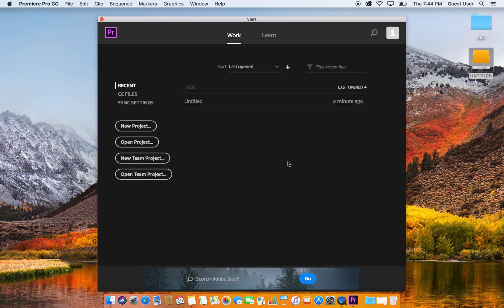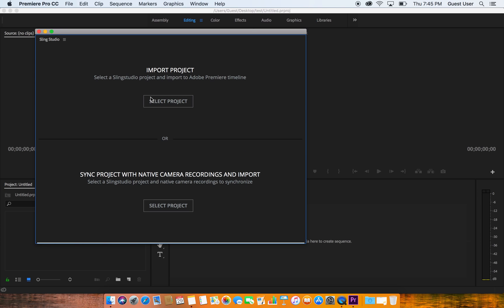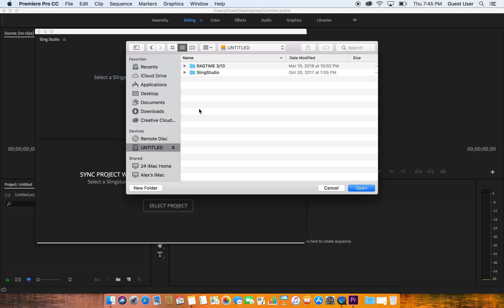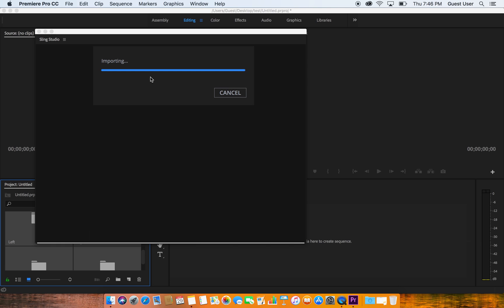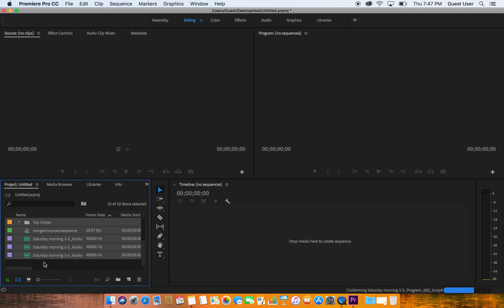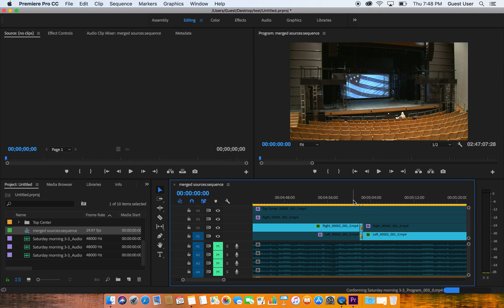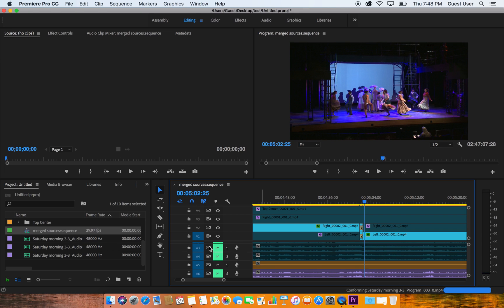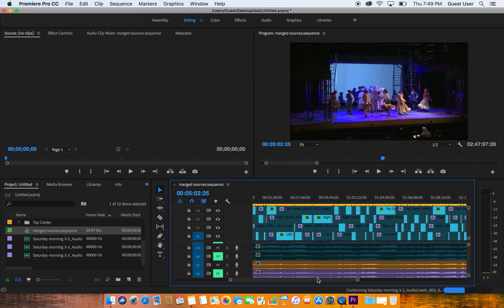Sling Studio Premiere Extension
Sling Studio Adobe Premiere Extension